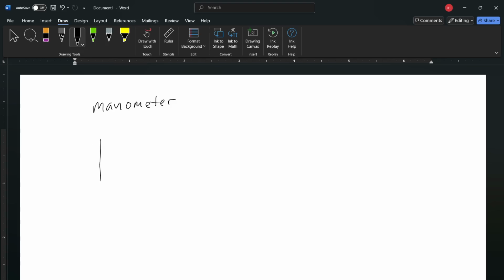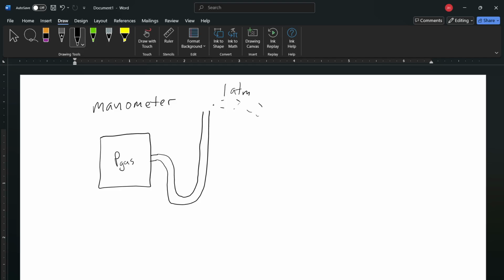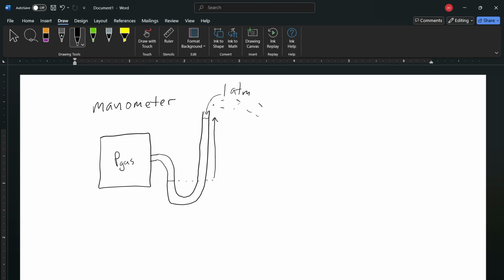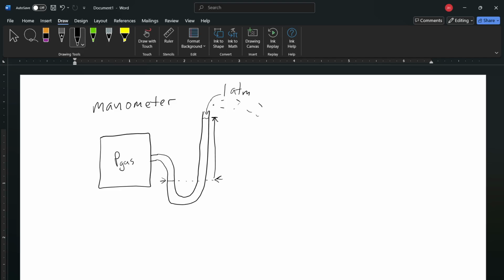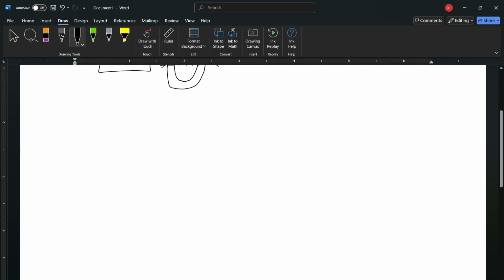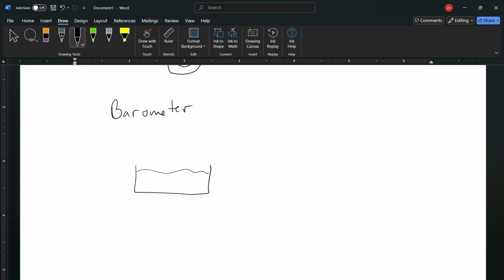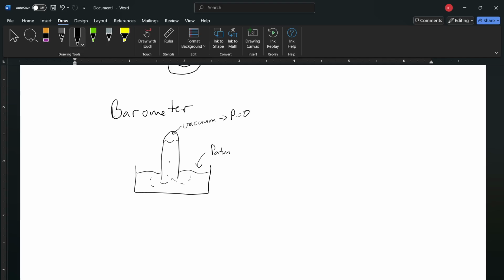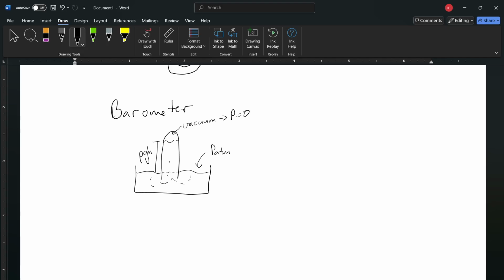Manometer and Barometer